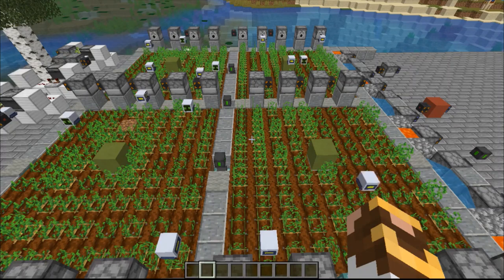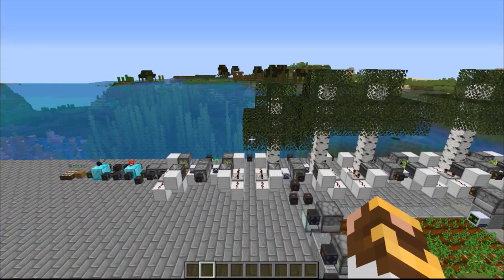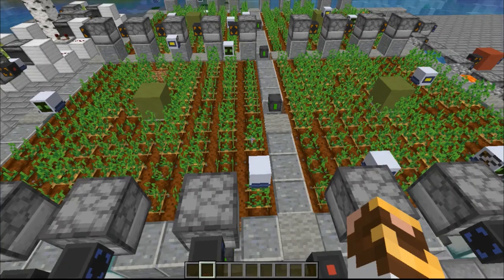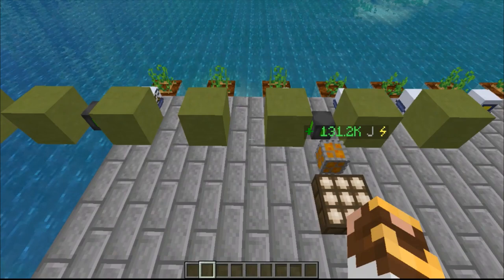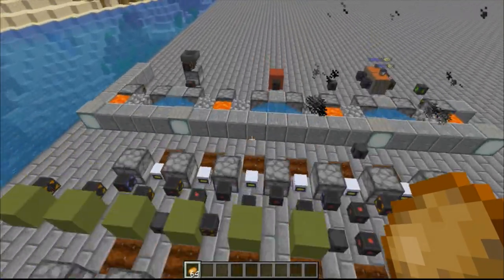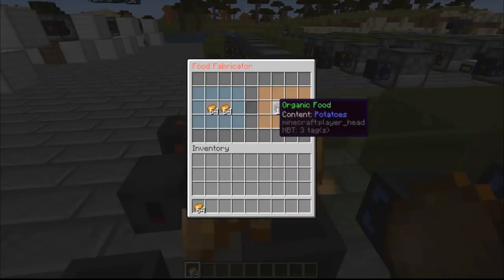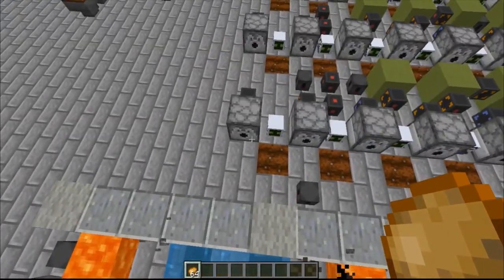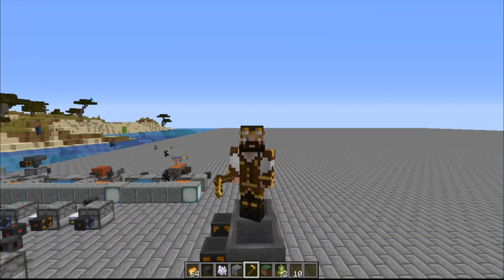Slimefun Ep. #18 - High Yield Farming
Welcome back to another Slimefun Video. Today we look at using androids along with crop growth accelerators to produce mass amounts of farmed goods in a short period of time. We transition those goods to feed our tree farms through composting.